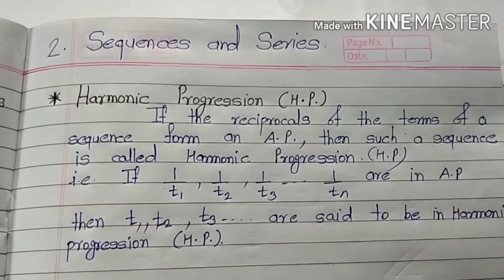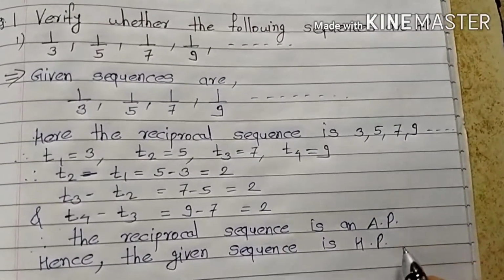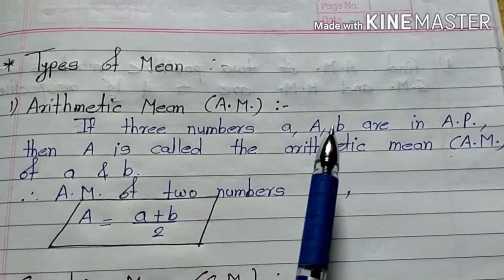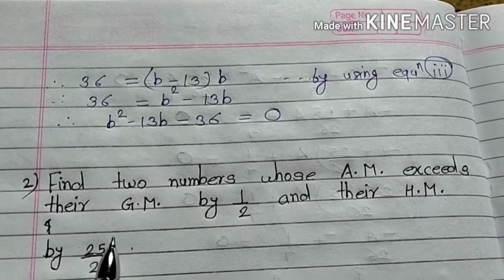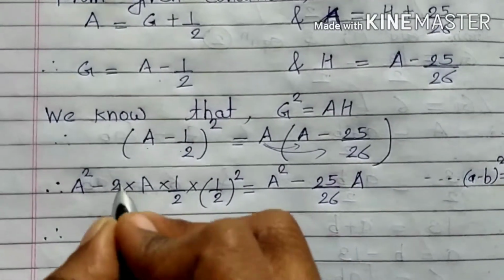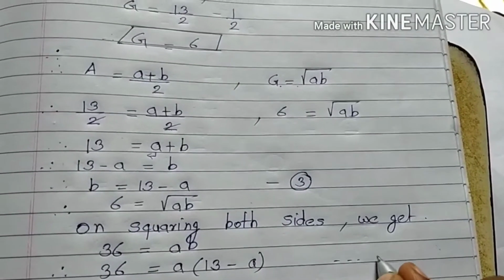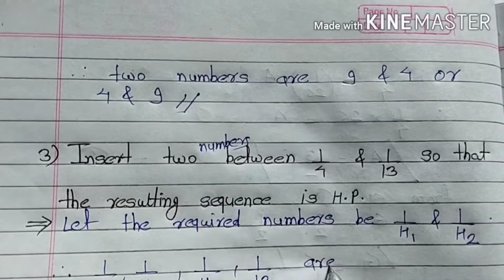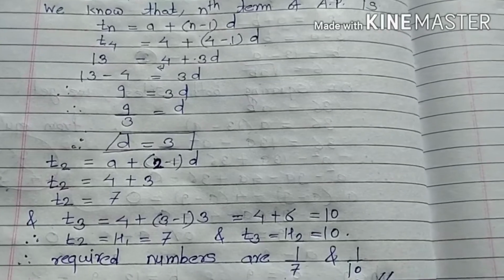Sequences and Series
Harmonic Progression (H.P) and Types of Mean.